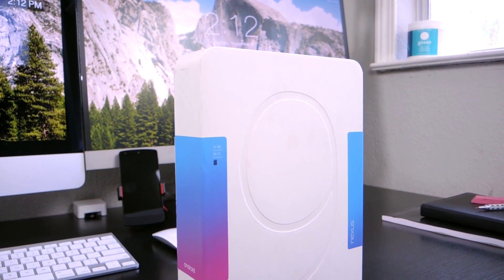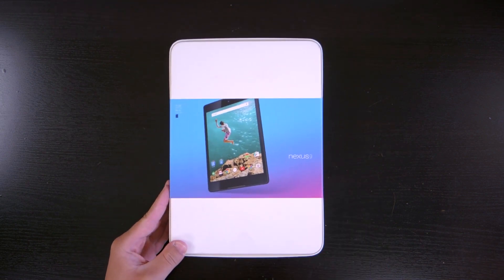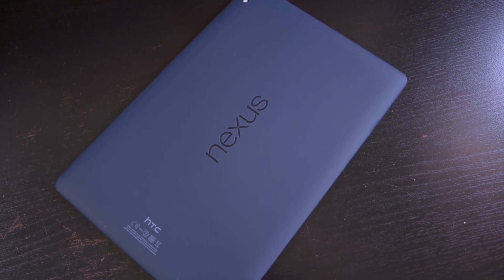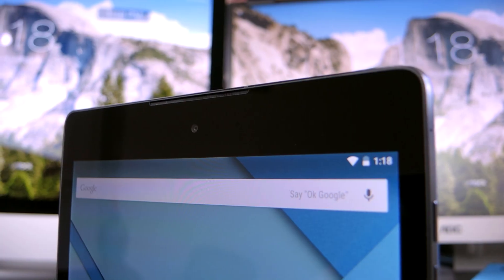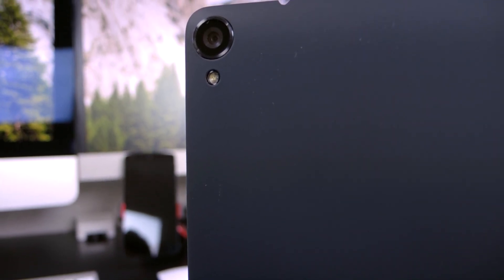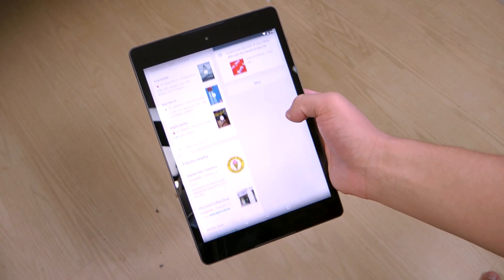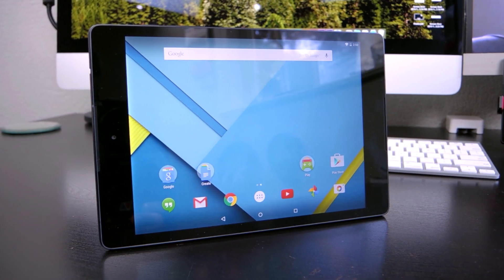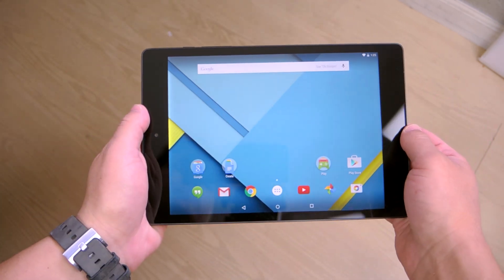Nexus 9 Unboxing and Hands On!